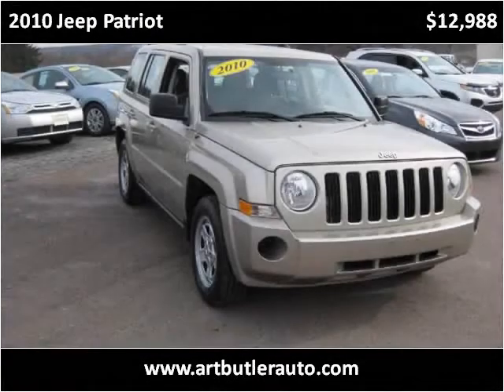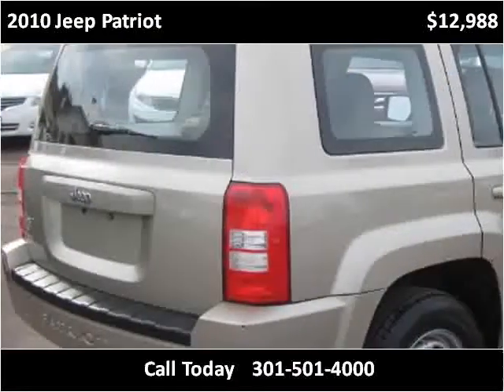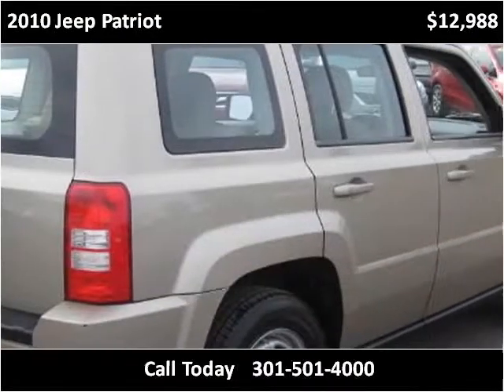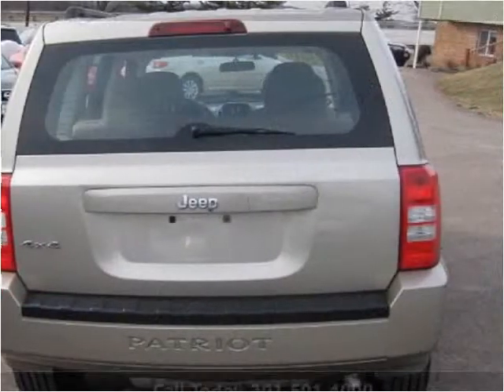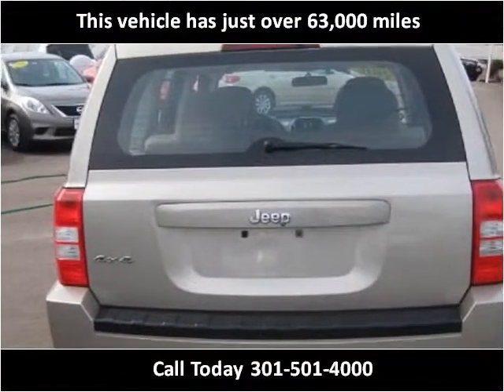2010 Jeep Patriot Used Cars Accident MD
This 2010 Jeep Patriot is available from Art Butler Auto Sales.